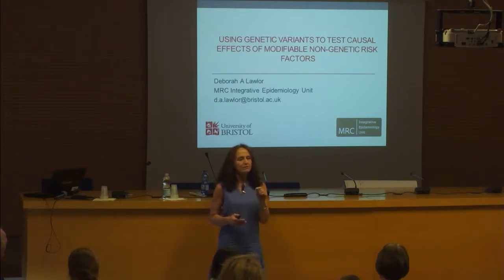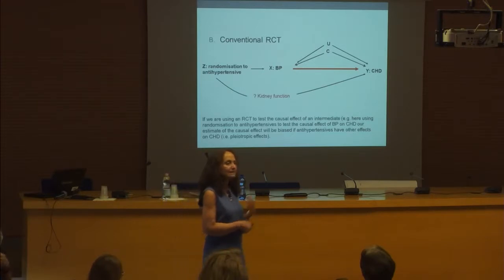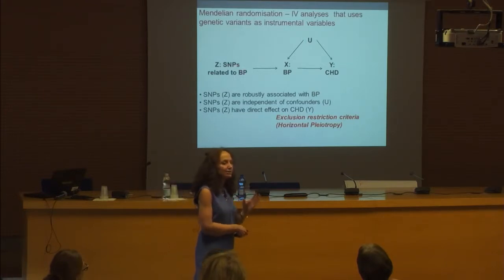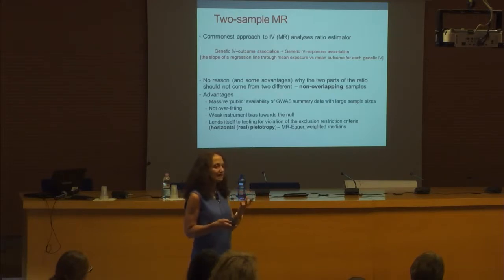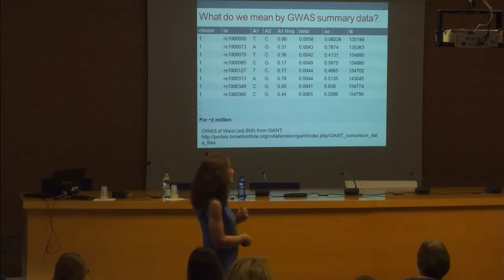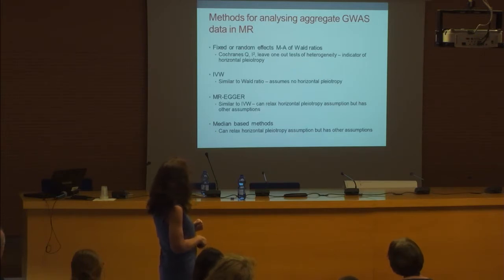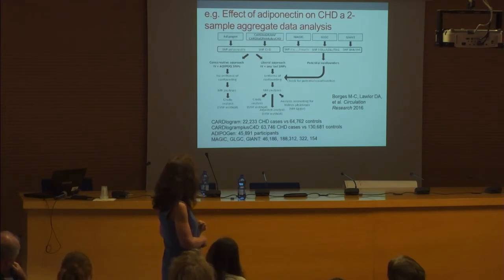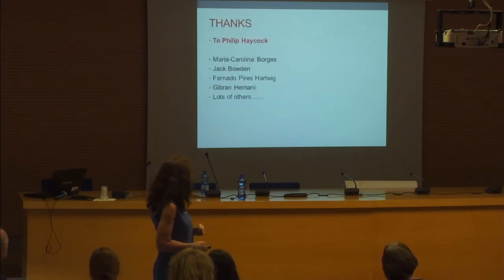Testing Non Genetic Risk Factors - Deborah A Lawlor - EEPE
Lecture by Deborah A Lawlor (University of Bristol) titled "Using Genetic Variants To Test Causal Effects of Modifiable Non Genetic Risk Factors" at the European Educational Programme in Epidemiology (EEPE). Florence, 7 July 2017. + info